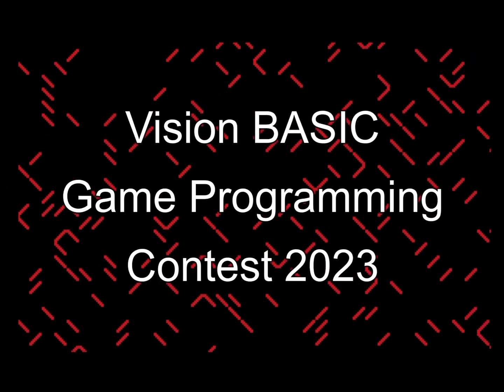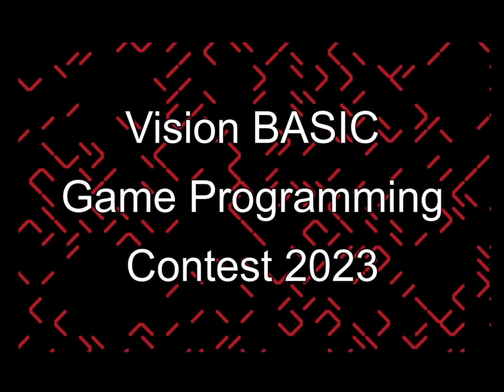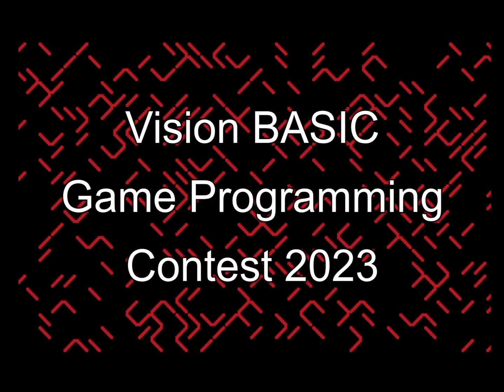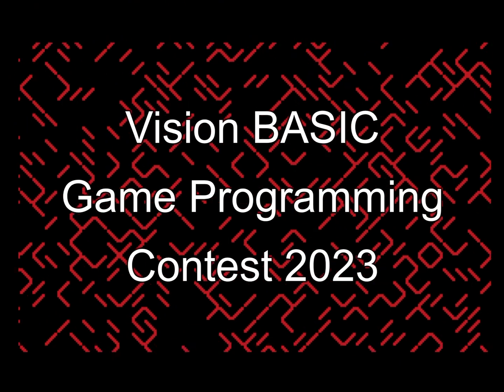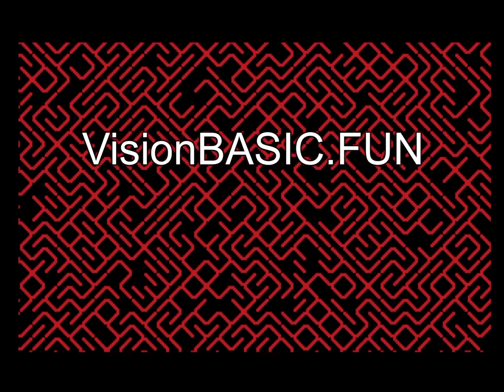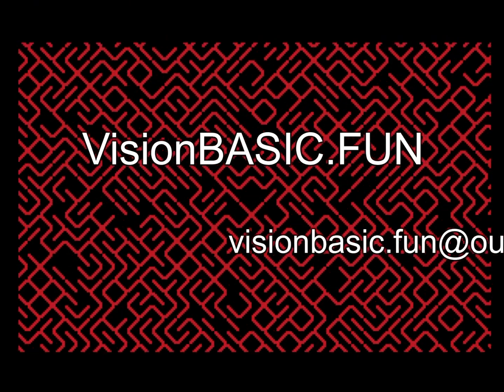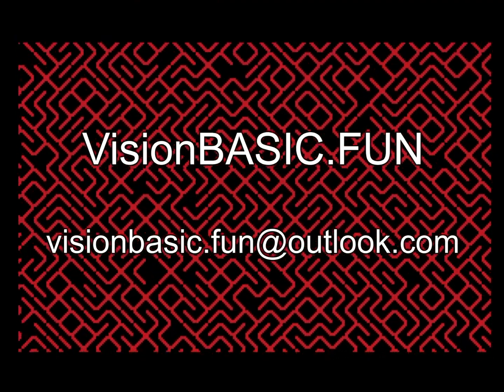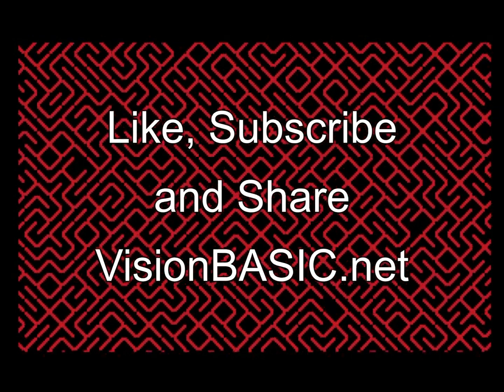Vision BASIC Game Programming Contest 2023 - Commodore 64 Compiler, Assembly and Machine Language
It's time to show off your programming skills!  I'm announcing the first official Vision BASIC "game programming contest"!  Whether expert or beginner, you're invited to join in on the fun!

The contest is already open and will run until the end of August of this year, 2023.  The game you create MUST be written with Vision BASIC, but it can be fully BASIC, or fully machine language, or a mix of both.  Feel free to use the add-on pack that comes with Vision BASIC or any of the add-on routines demonstrated in my videos.

And for a more complete list of contest rules, tips and info, please visit VisionBASIC.FUN. If you have any questions about this contest, please send them to .
If you don't know what Vision BASIC is, visit my and watch the following videos

And down below is a description of what Vision BASIC is all about.

Vision BASIC is a versatile BASIC compiler for the Commodore 64.  Imagine blending together Simon's BASIC with the Blitz! compiler and an assembler all together into one program!  But then imagine that it's even much better than that!  The programs you create with Vision BASIC won't need a language extension (like Simon's BASIC on cartridge) in order to run when you are done making your programs!  You can easily run your programs from within the editor instead of having to funnel your programs through a separate compiler in a completely separate process!   And if you need an assembler, Vision BASIC doubles as one!  Stick with BASIC, go with assembly language, or do both!  Mix it up however you'd like!

Over 100 new commands are added -- commands for sprites, characters, bitmaps, sound and even interrupts!  Take that slow BASIC game you made that just never made the cut and try breathing new life into it by putting it in Vision BASIC's hands -- feel the raw power that machine language can provide without having to look at an endless and often confusing column of machine language instructions!

But why keep reading -- just watch the video and see for yourself what Vision BASIC can do!